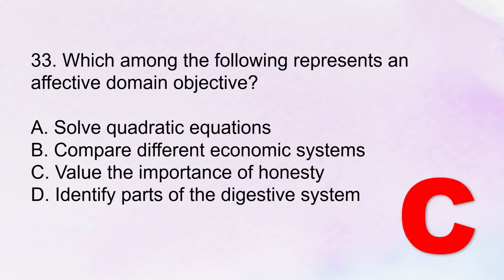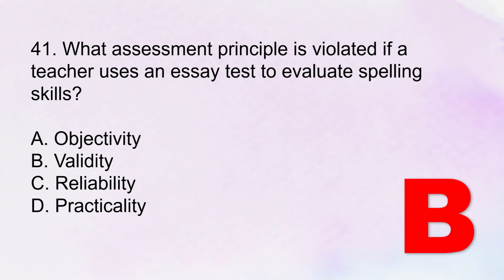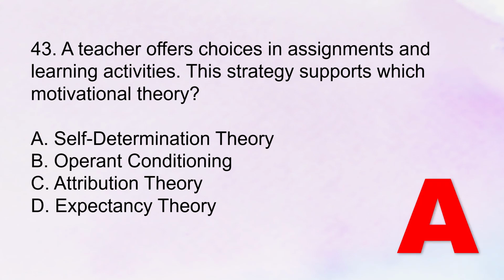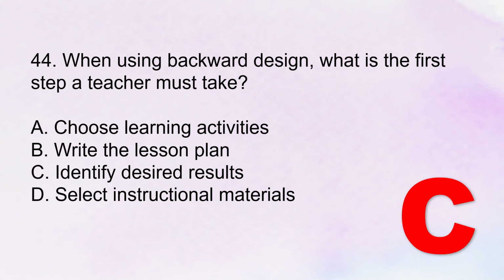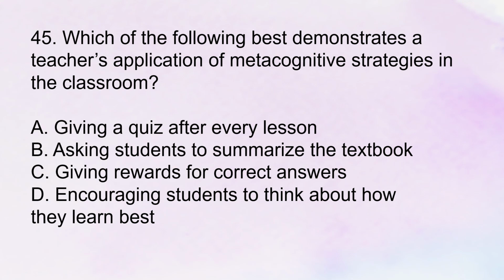Prof Ed | Principles of Teaching | LET Reviewer Part 3